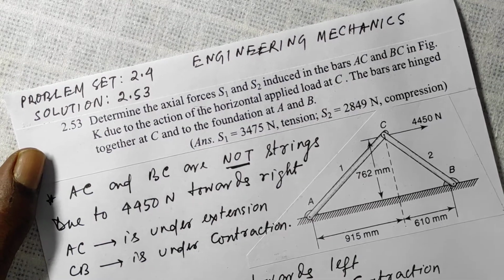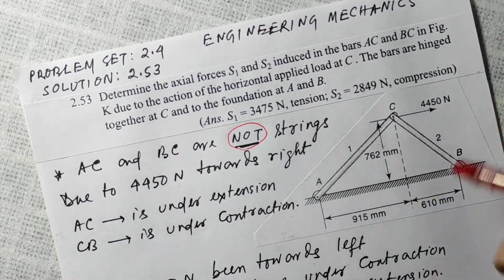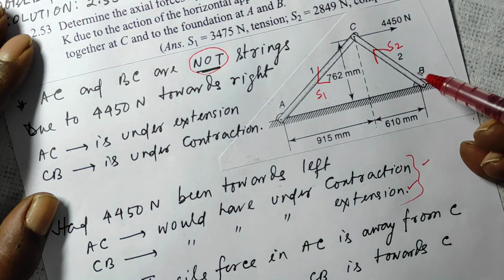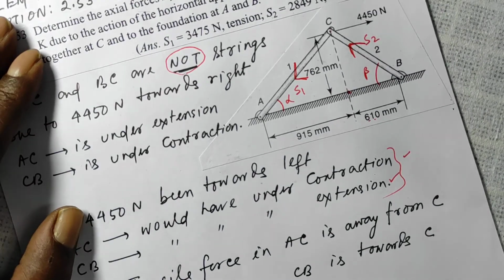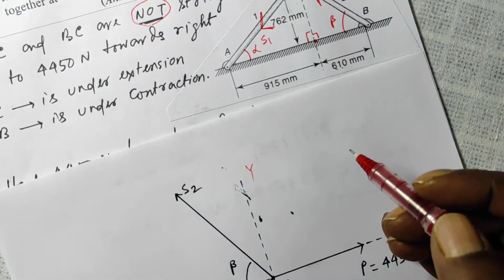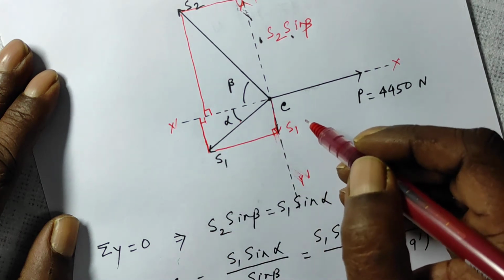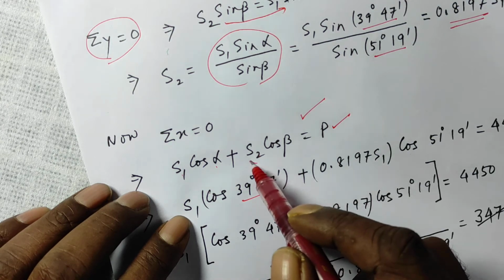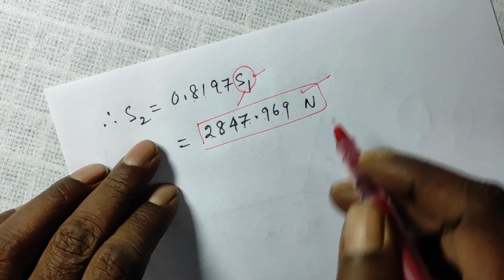Solution 2.53: Prof. S Timoshenko,Prof. DH Young,Director JV Rao, Prof. S Pati: Stanford University